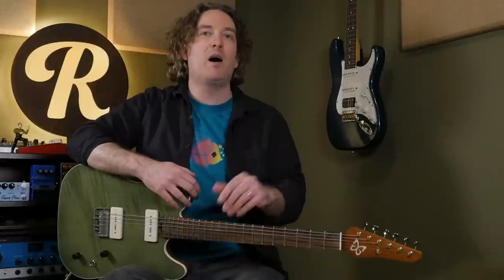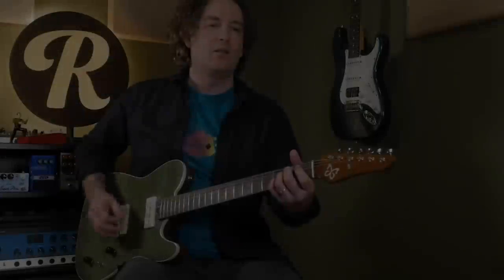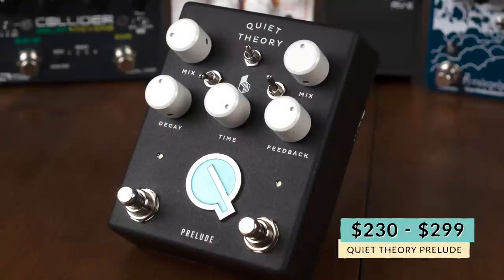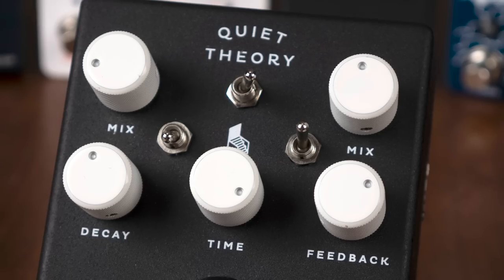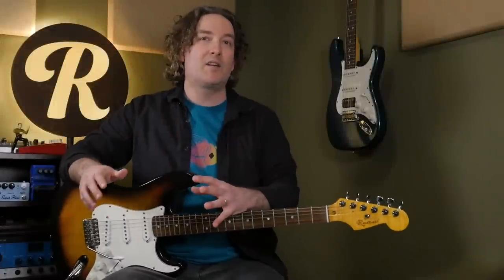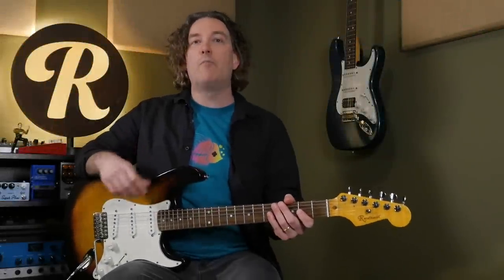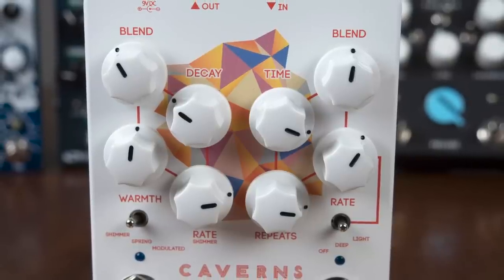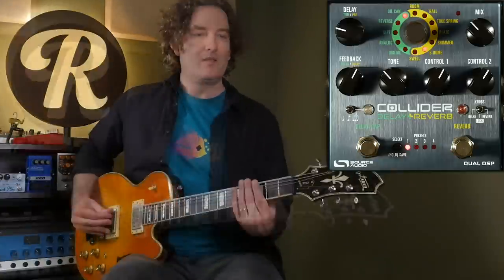Dual Reverb/Delay Pedals For Every Budget | Reverb Tone Report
Regardless of what genre you play, chances are you can benefit from the pairing of reverb and delay. The options for these effects are endless, but thankfully, more than a few manufacturers already make combo reverb/delay pedals tailor-made to sound solid.Today Andy walks us through five examples of this perfect pairing in one box that deliver great sounds without the price and time of picking out two separate pedals.